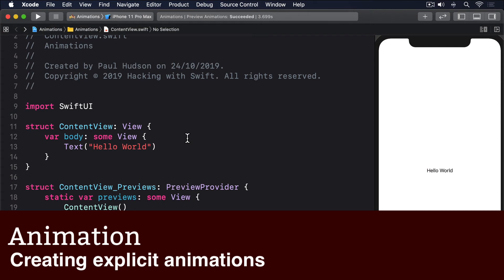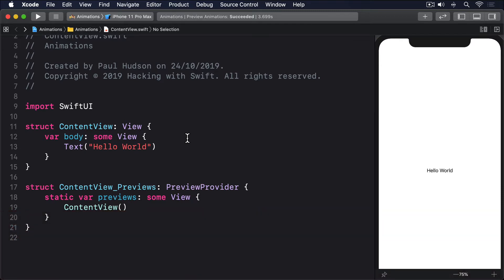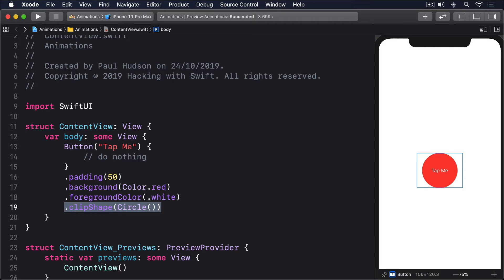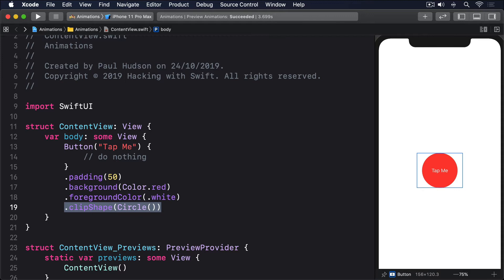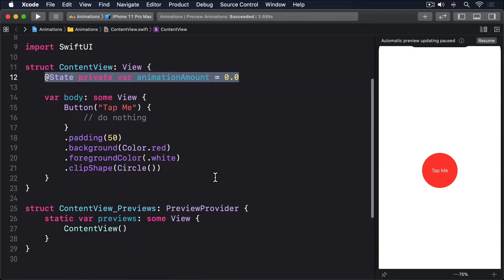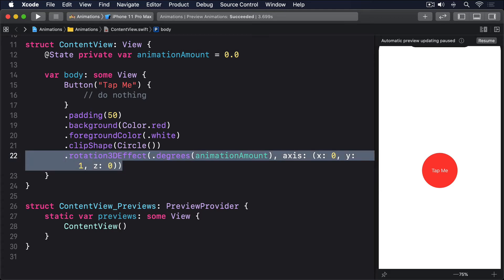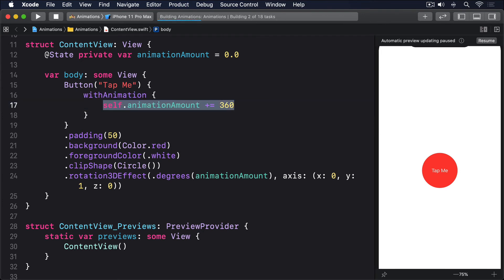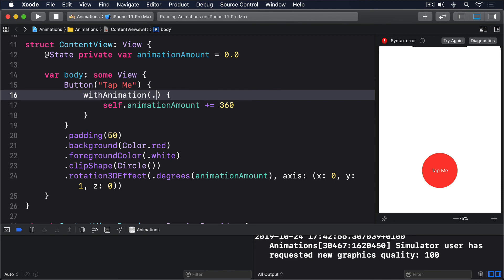(OLD) Creating explicit animations – Animation SwiftUI Tutorial 4/8